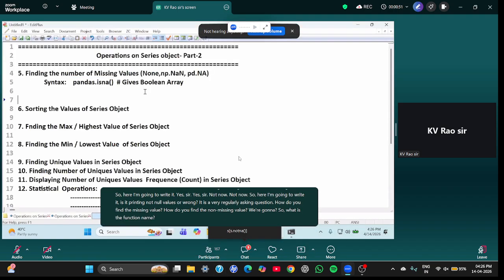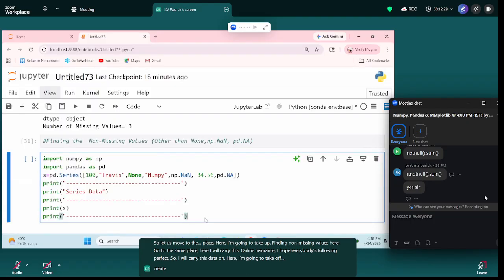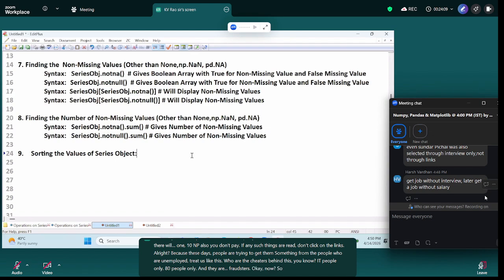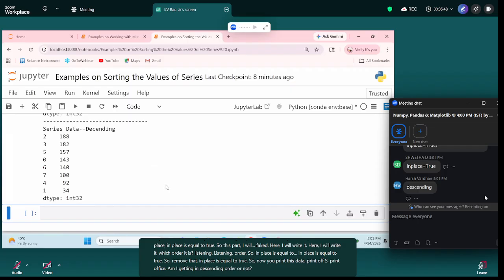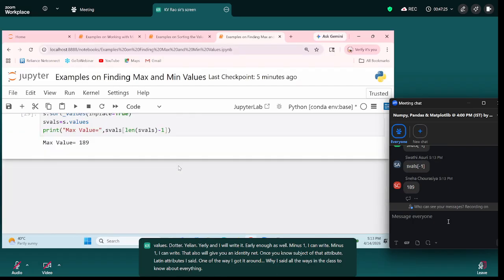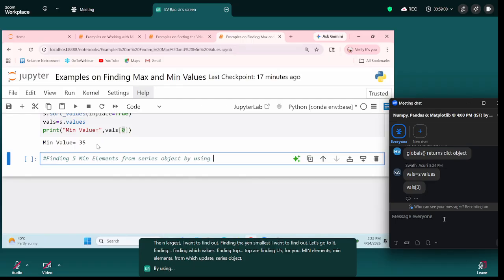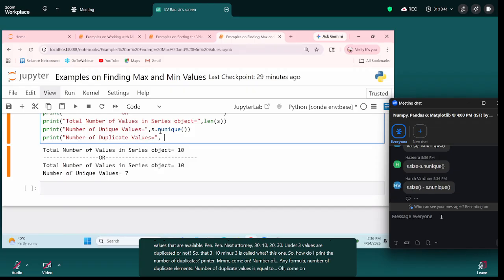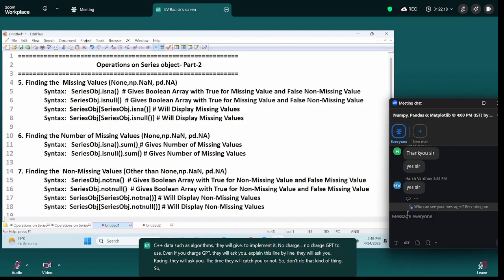Pandas Class 5 | Operations on Series Object Part 2 | Pandas Tutorial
Welcome to Study Warrior Hub 📚🔥

In this video, we will learn Pandas Class 5 (Day 5).
Today we will continue Operations on Series Object (Part 2) with important examples.

📌 In this video you will learn:

✅ Series indexing and slicing
✅ Mathematical operations on Series
✅ Series functions (sum, mean, max, min)
✅ Sorting values and index
✅ Checking missing values (isnull, notnull)
✅ Filtering data in Series
✅ Basic Series methods